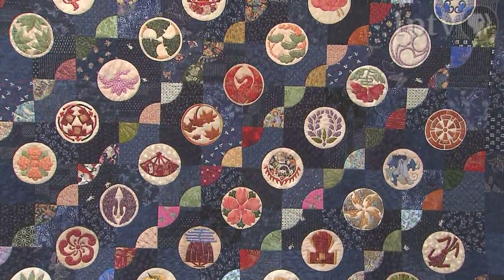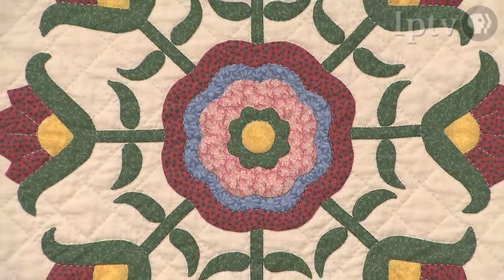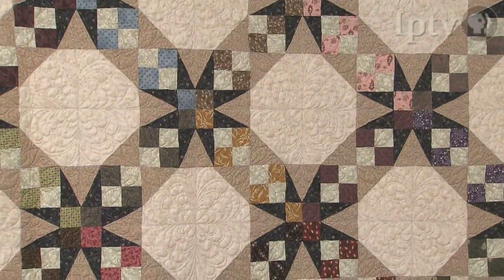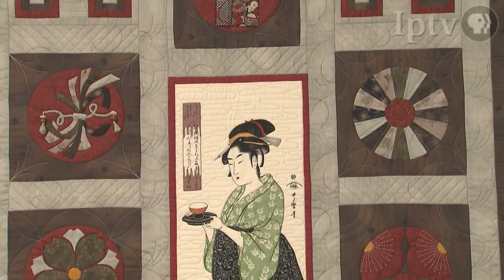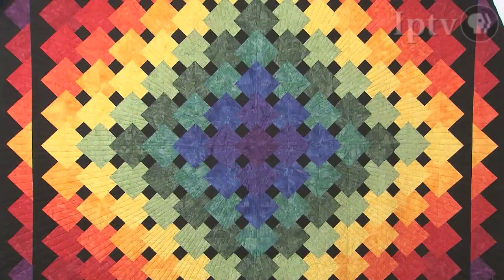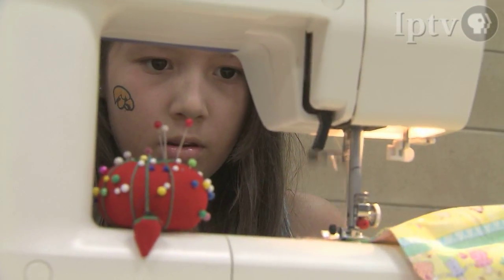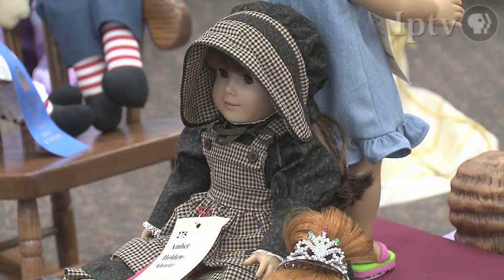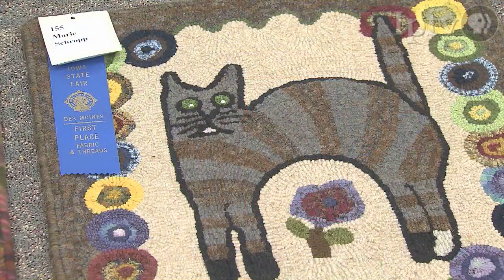Fair 2009: Quilts, Fabrics & Threads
Take a look at this year's winning entries in quilting at the Varied Industries Building.  You'll also see some winners in sewing, needle point, knitting and lace making.